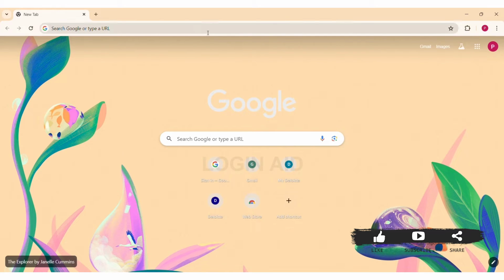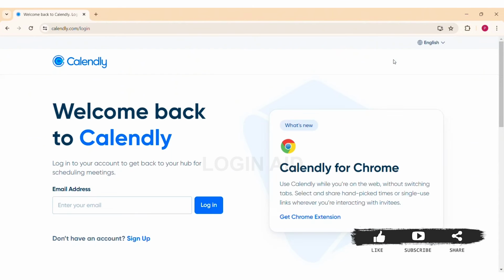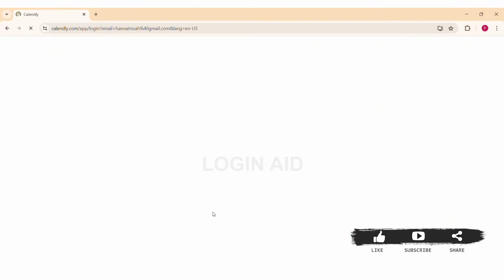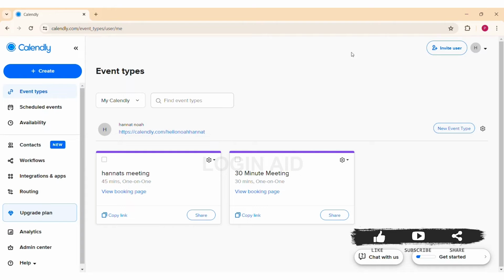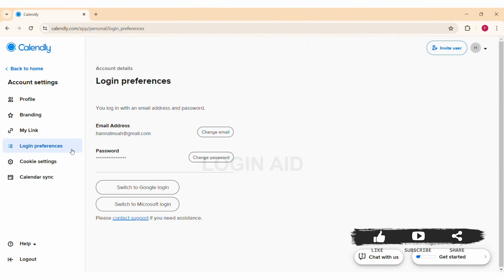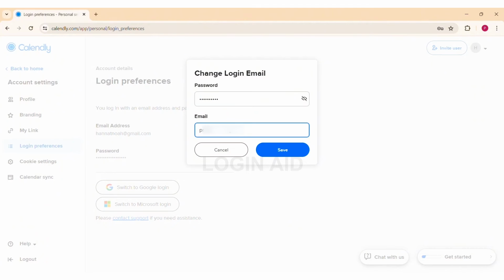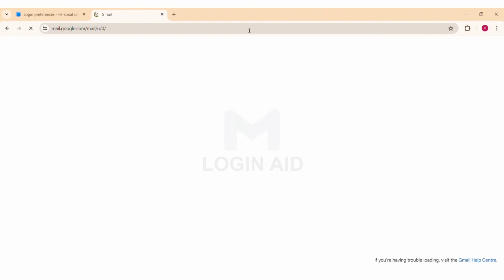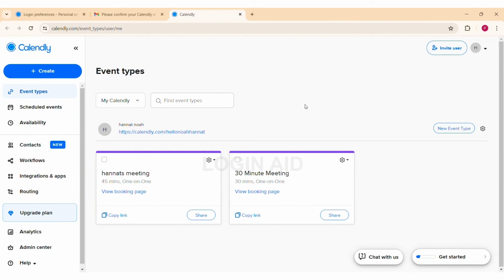How To Change Email Address On Calendly 2024 | Calendly Account Email Update/Modify Tutorial